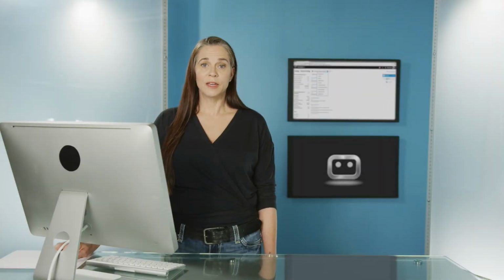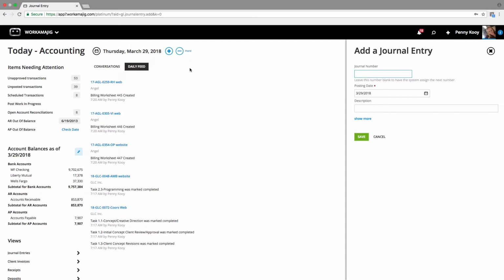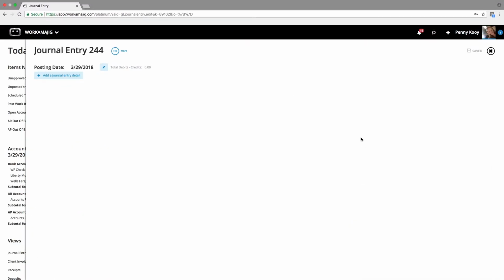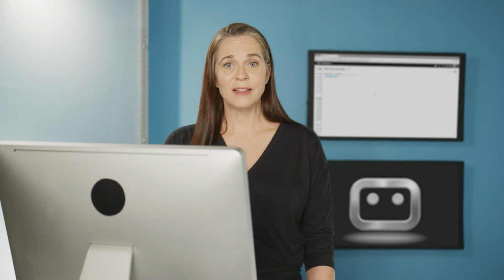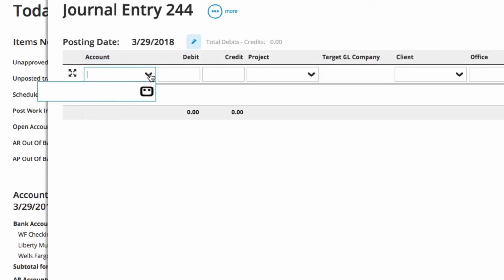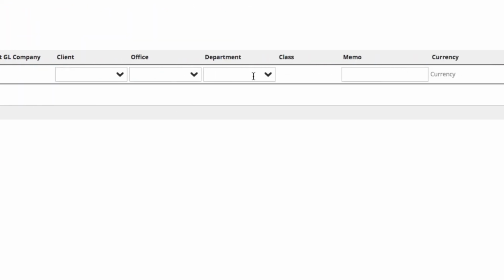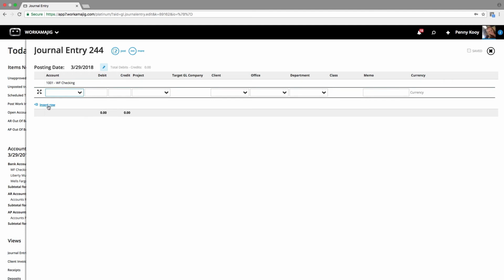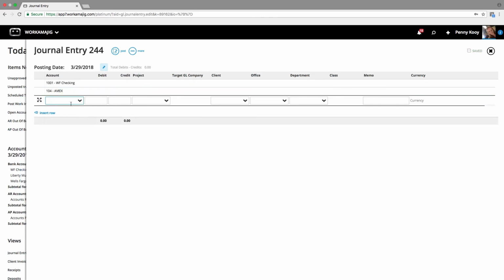Journal Entries & How a Posted Accounting System Saves You Extra Work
This short video talks about journal entry creation but also discusses how having a posted accounting system will alleviate the need to recreate journal entries repeatedly due to interruptions of day to day activities.